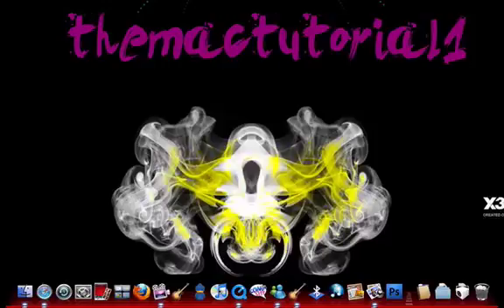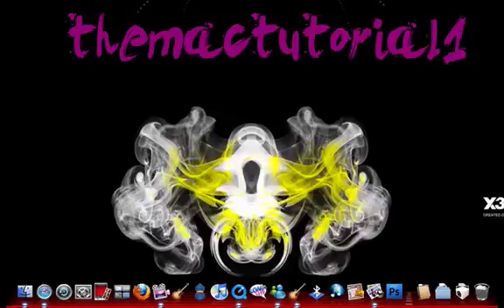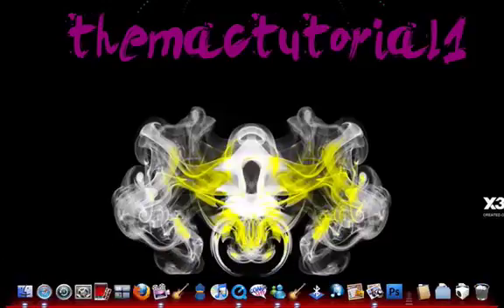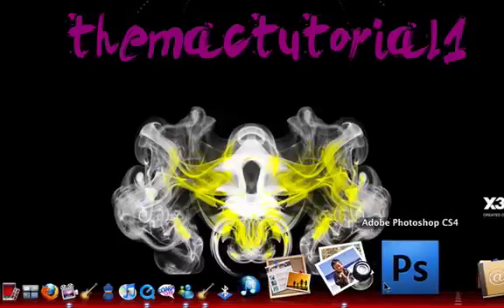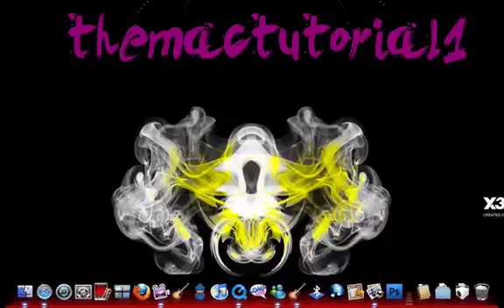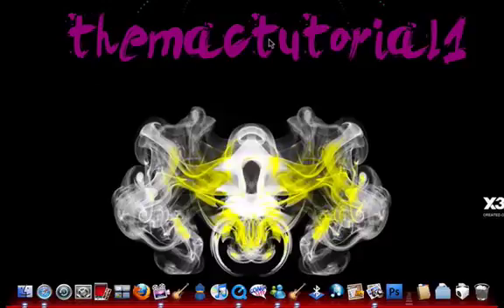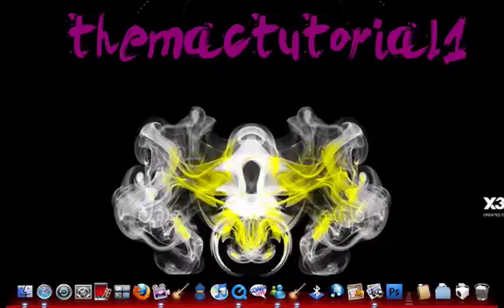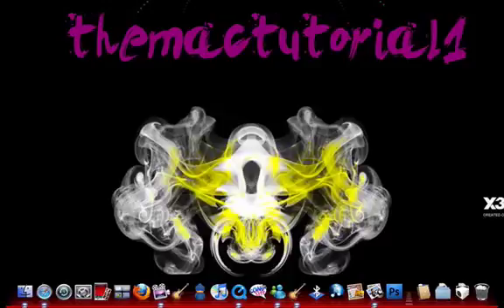Themactutorial1 good news